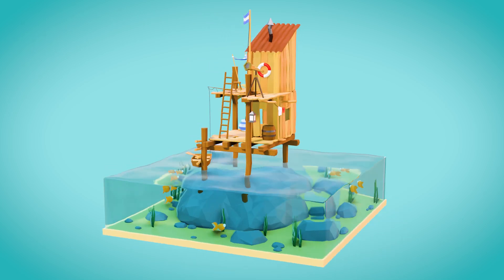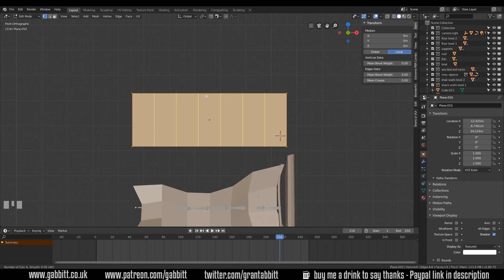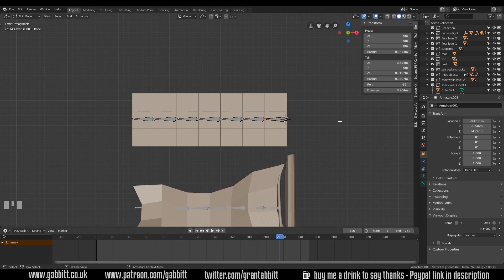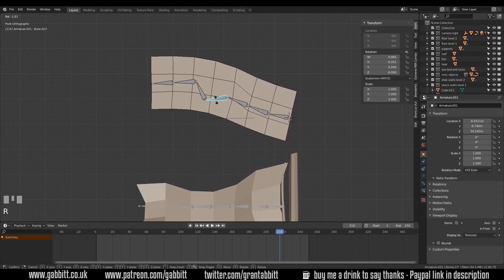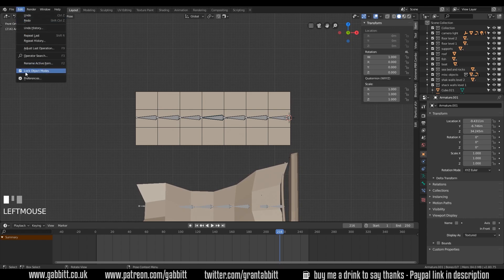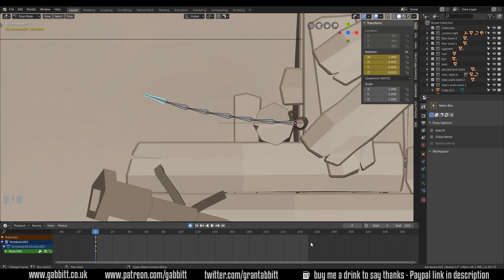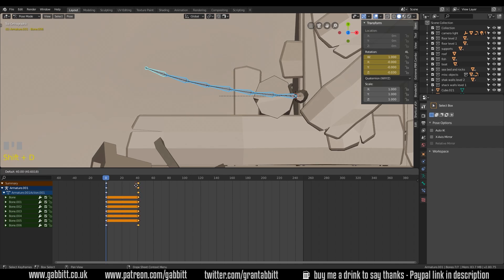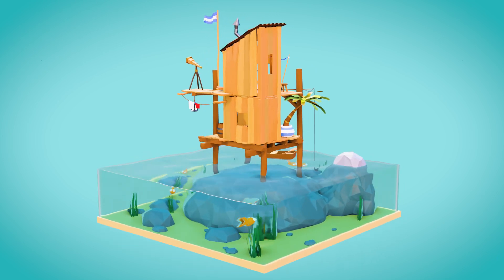Introduction to Bones, Armatures & Weight Painting | Blender 2.8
This is to show how to use bones and armatures to control objects. It's a very basic introduction but should guide you into how you can use these tools in basic animation. I also introduce the subject of weight painting.

*Cheapest + FAVOURITE:*
Veikk a15 £40 or $40

Display Tablets
*My Favourite*
VEIKK VK1560
£255.36